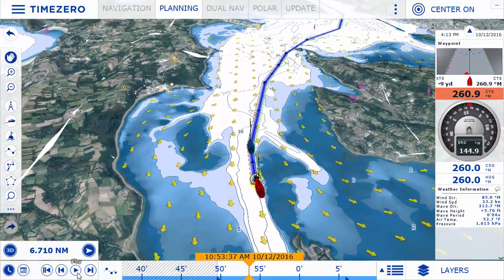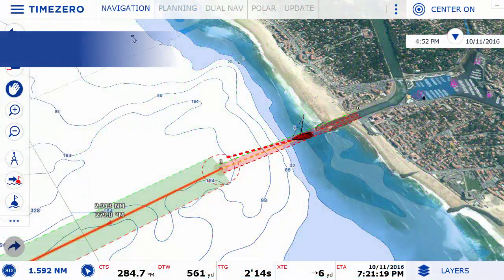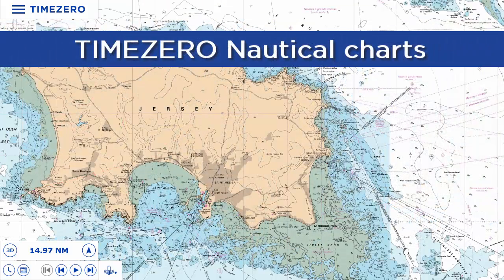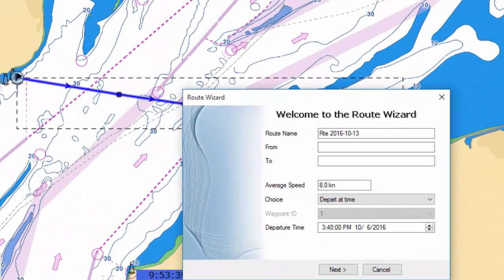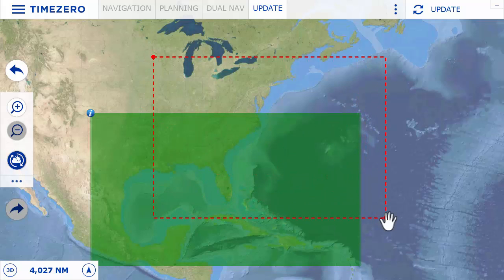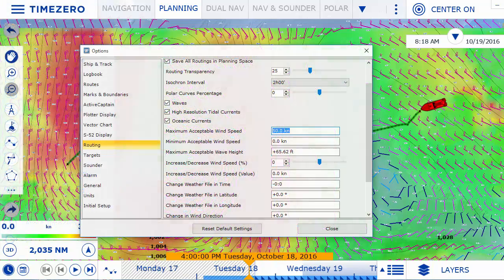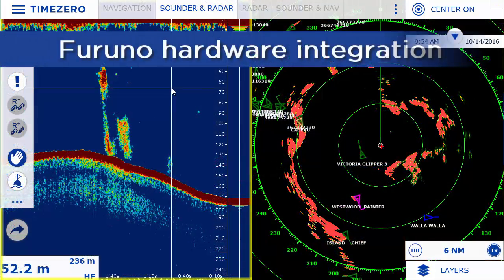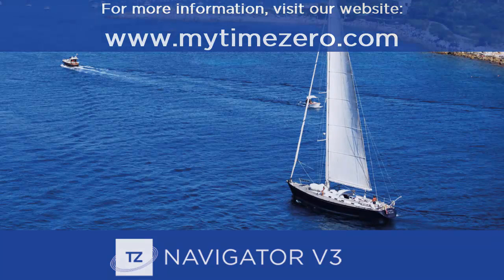Discover TZ Navigator | Marine Navigation Software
What does the TZ Navigator Marine Navigation Software do for you? Safe navigation has never been that easy! Discover its last generation interface and advanced features.